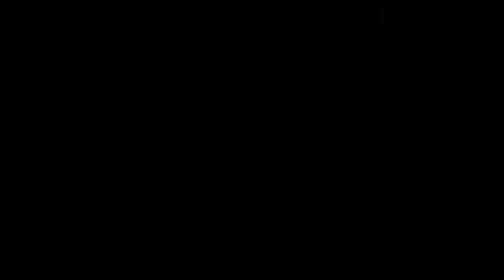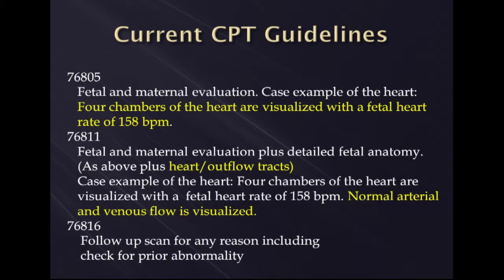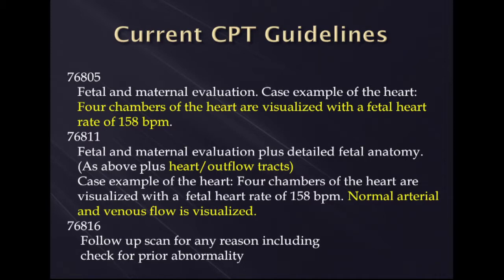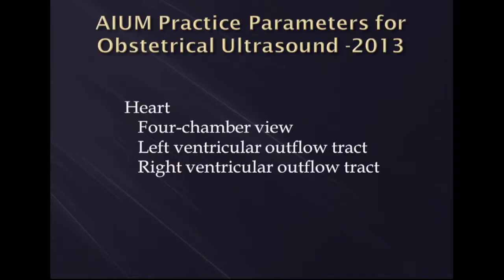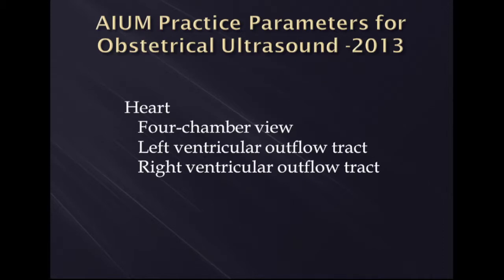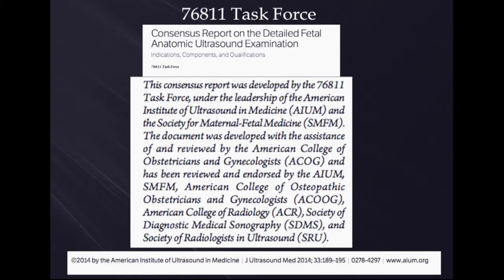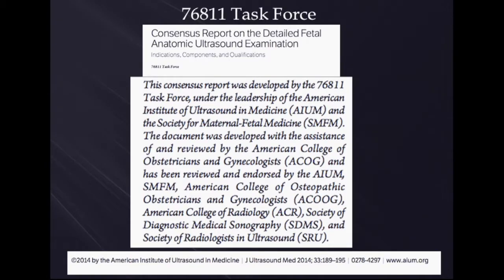Examination of the Fetal Heart with Ultrasound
The speaker discusses the new guidelines for examining the fetal heart.